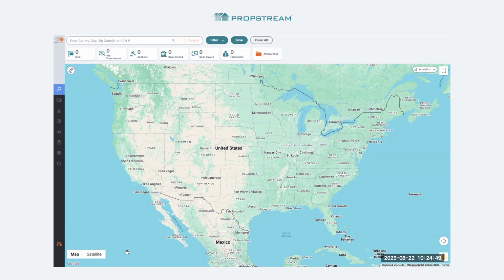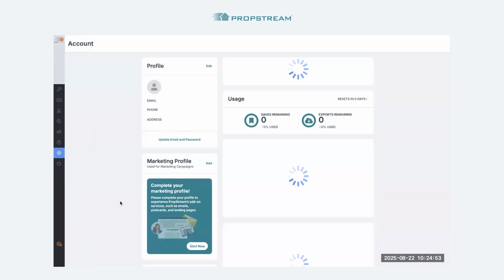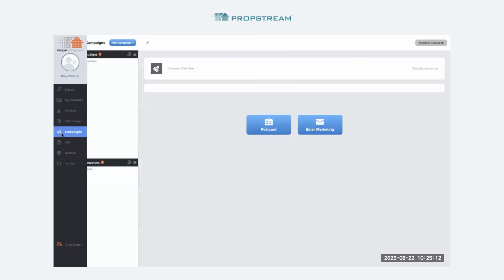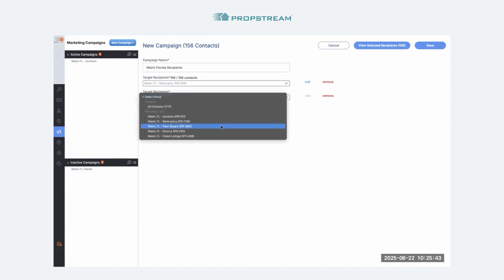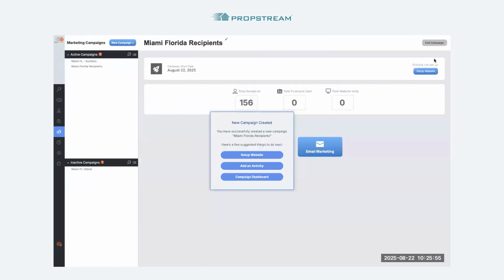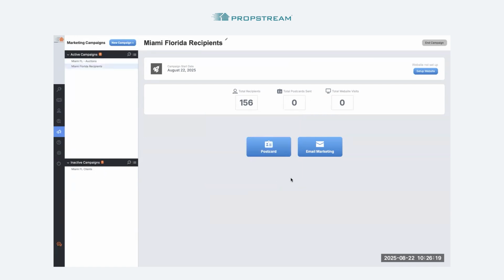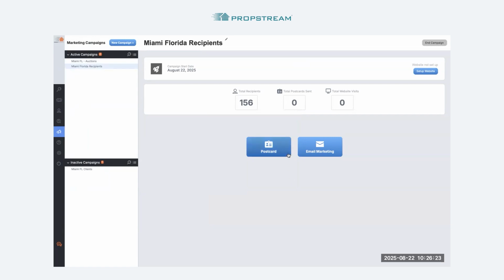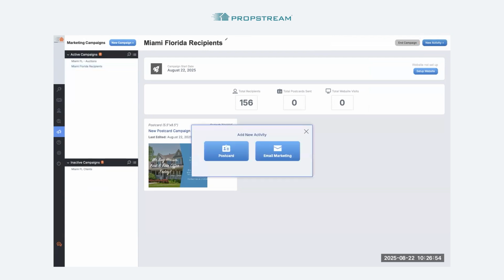How To Start a Marketing Campaign in PropStream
Once you’ve searched a market and built a motivated lead list using PropStream’s filters, the next step is to market to your target audience. PropStream offers integrated marketing services, so you don’t need to waste any additional time or energy pulling the leads out of our system and importing them somewhere else. Users can start a marketing campaign to set up a free landing page, send emails, or mail postcards.

To learn more about how to create a marketing campaign in PropStream, check out this video.